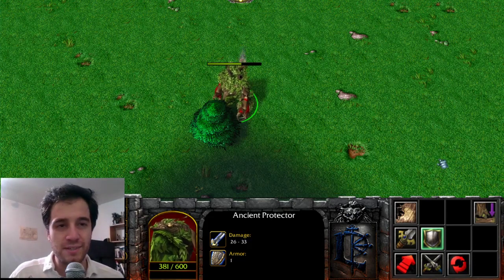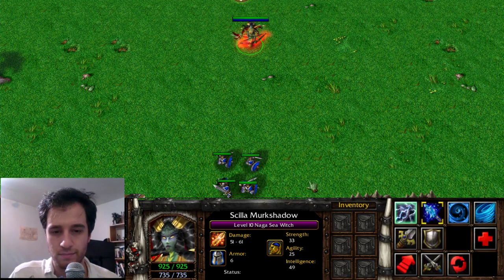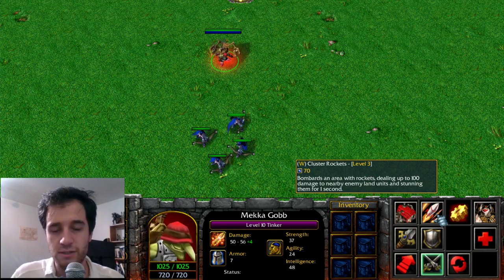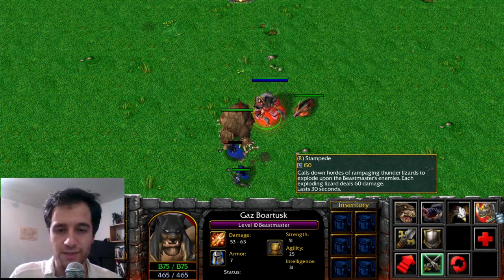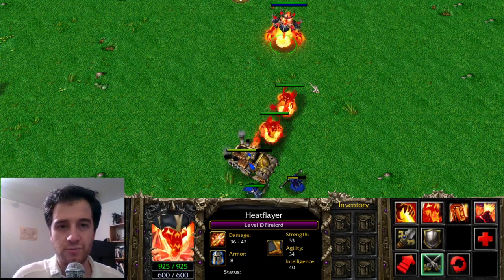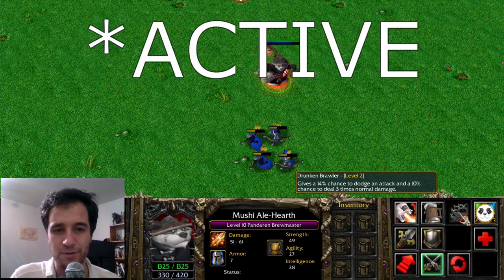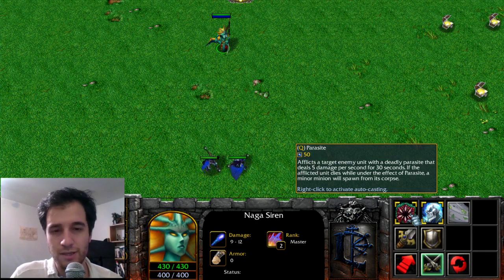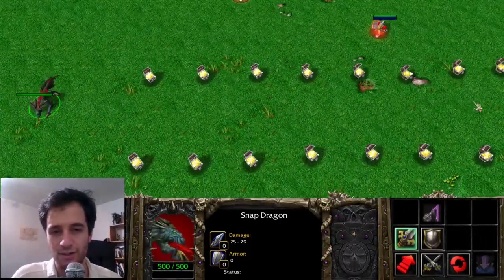Dota Origins NEUTRAL + NAGA Part 5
Lots of neutral heroes in WC3, and with them lots of spells! Continuing the origin of Dota's spells and items series, part 5!